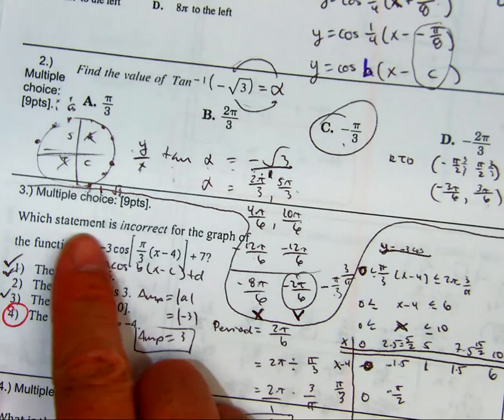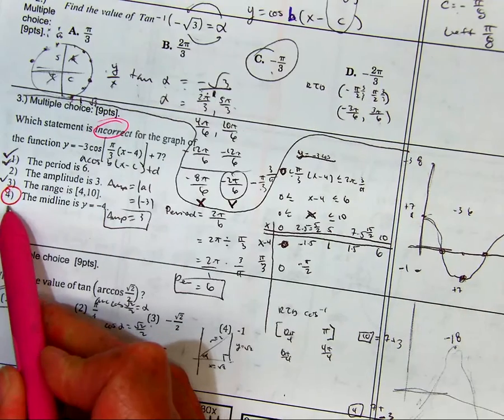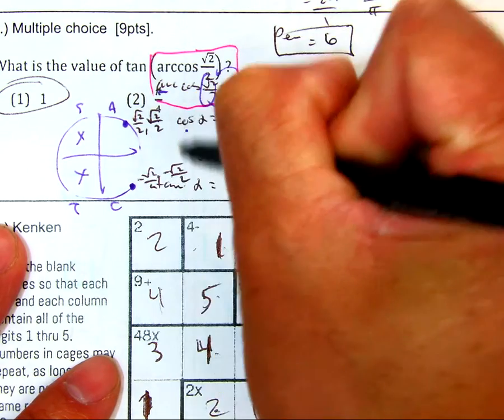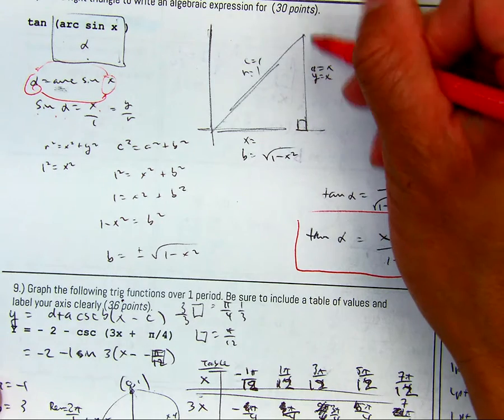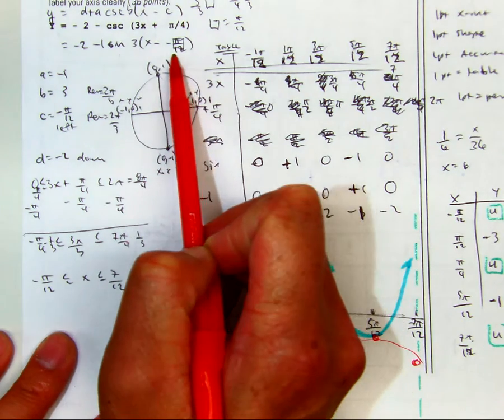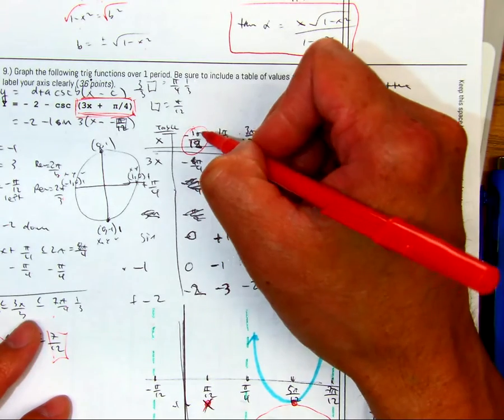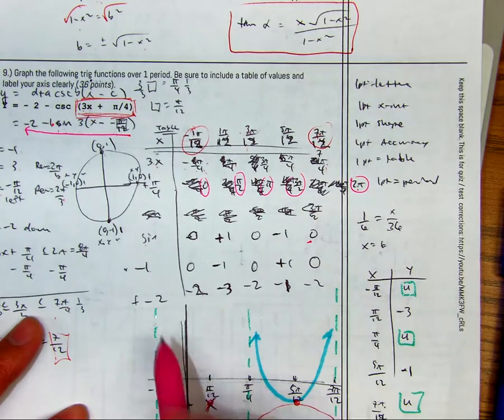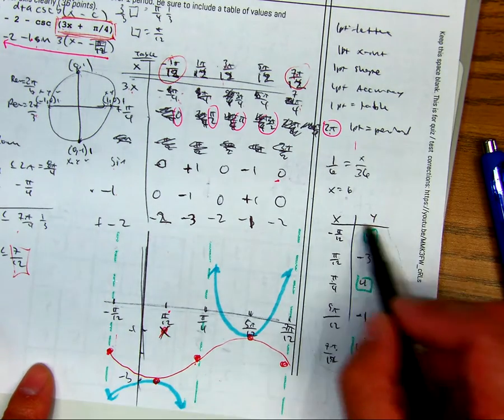SHS Precalc: Chapter 4B Test (4.4, 4.5, 4.7) 4/5/19 VERSION A